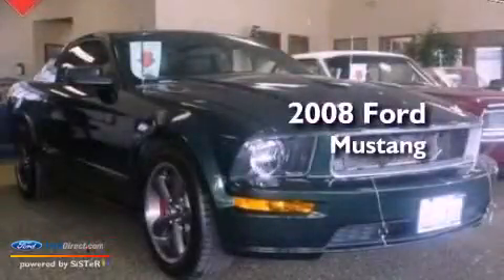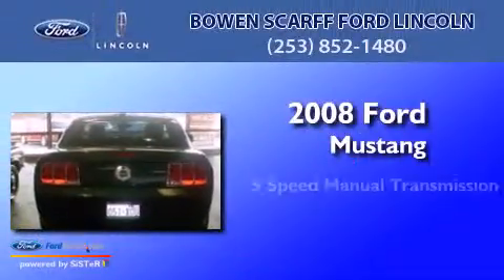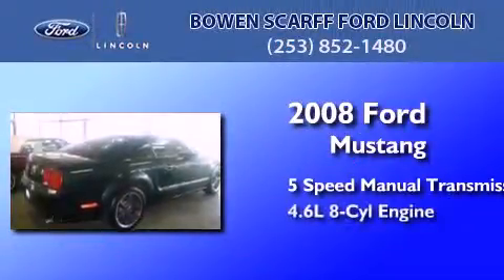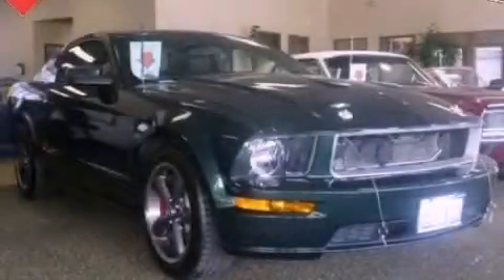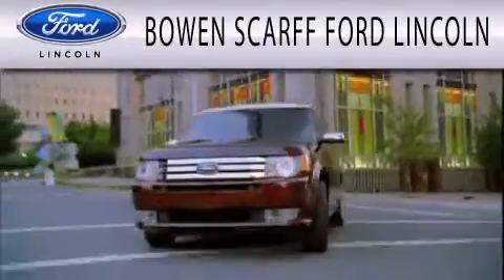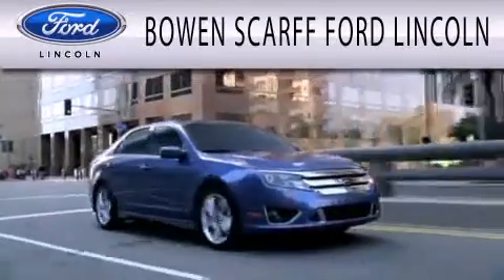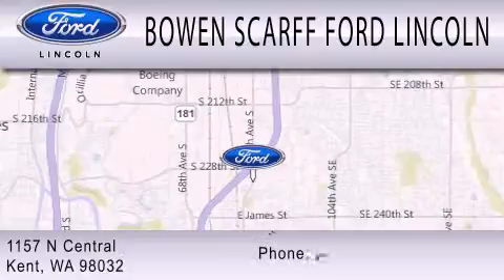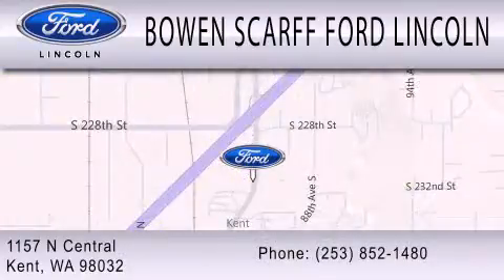2008 FORD MUSTANG Kent WA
Year : 2008
 Make : FORD
 Model : MUSTANG
 Engine : 4.6L V8 24V MPFI SOHC
 Trans . : 5-SPEED MANUAL
 Exterior : HIGHLAND GREEN
 Miles : 20,004
 Interior : DARK CHARCOAL
 Stock : C4980A